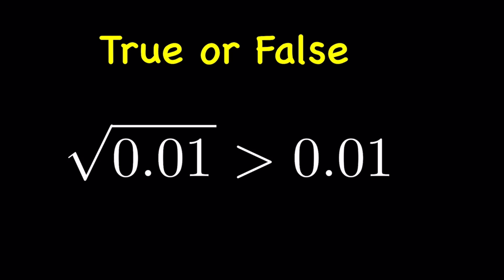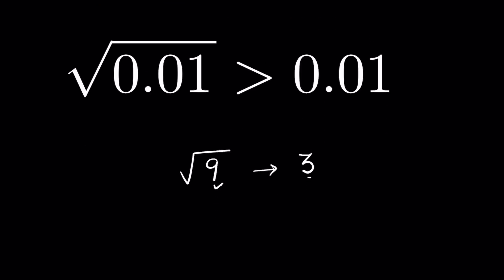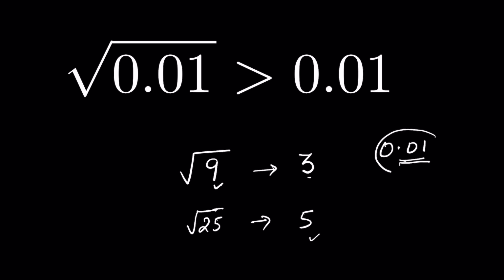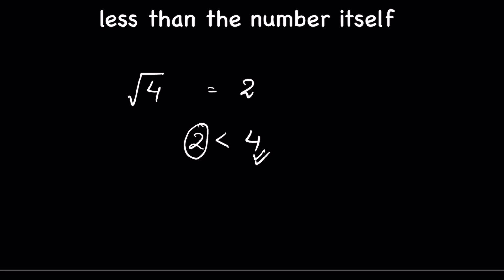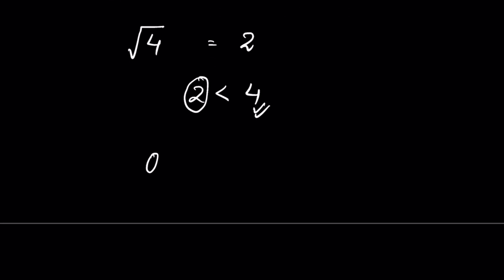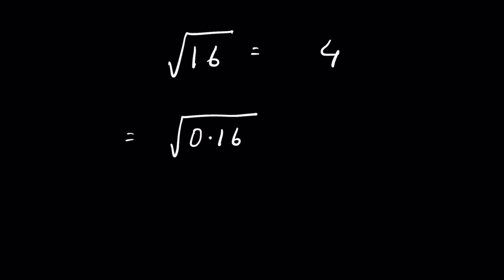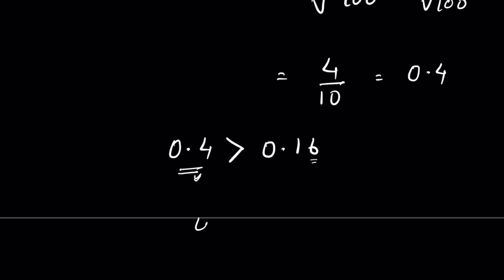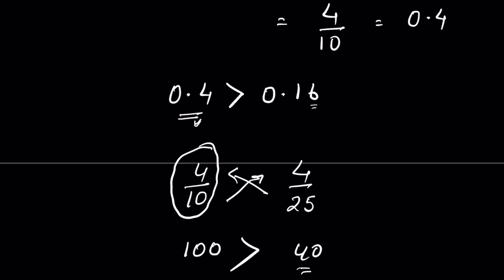Square root of a number is bigger than the number itself true or false